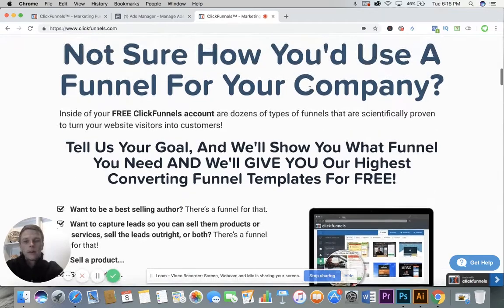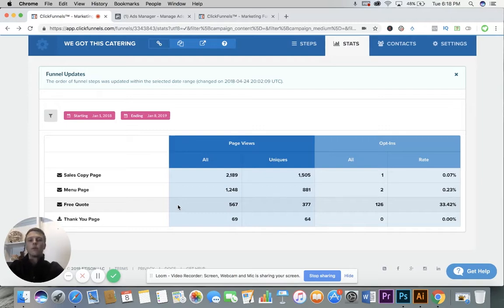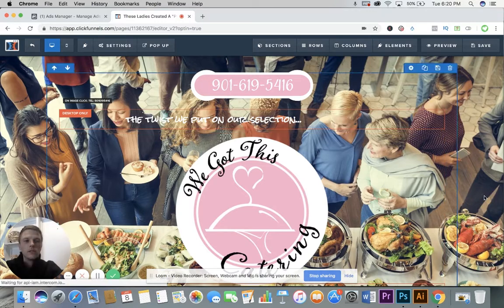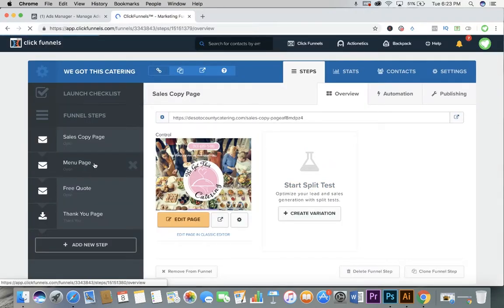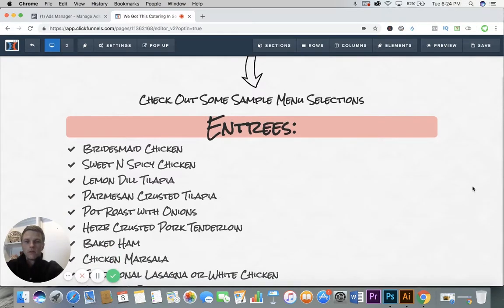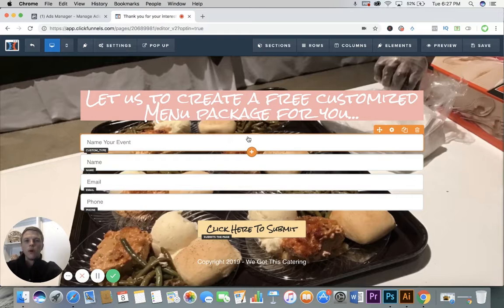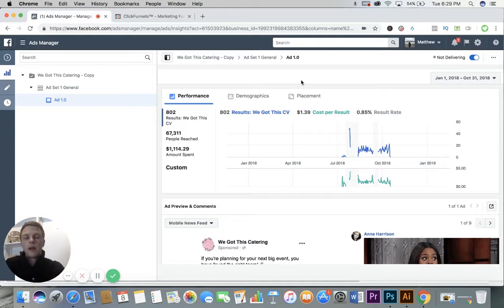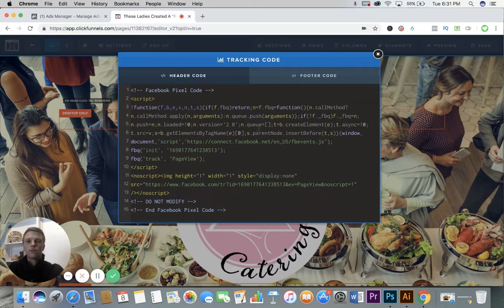Funnel Training on Generating Leads and Sales for Wedding Caterers or Restaurant Catering.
In this video I show you exactly how we go about building a real life sales machine. From the system to the profits, you will learn it all in this tutorial. FREE SHARE FUNNEL